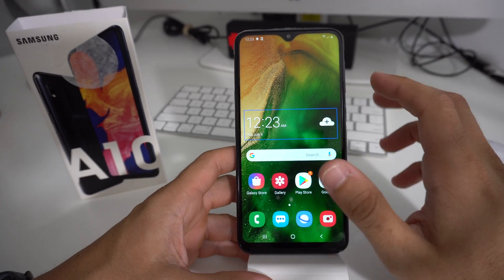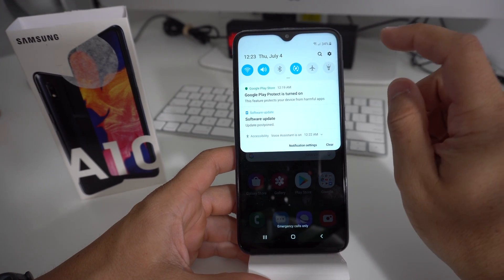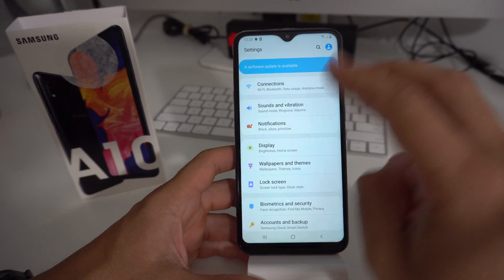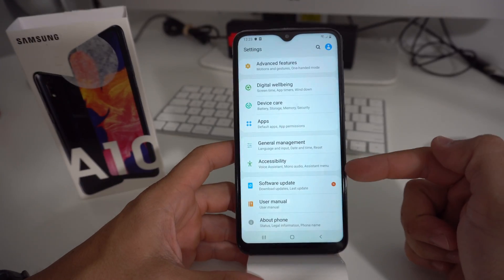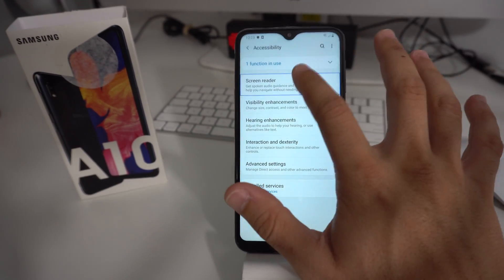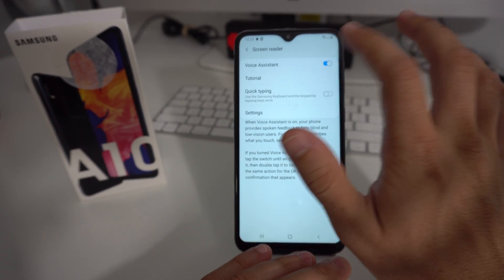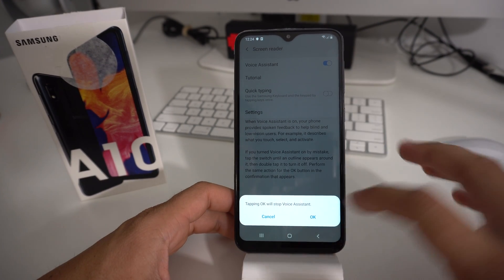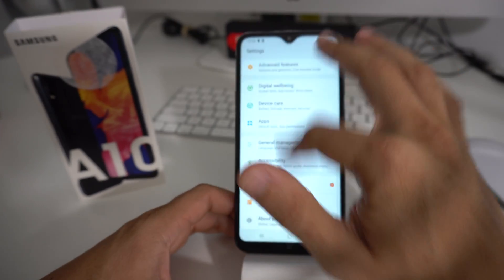How to Disable / Turn OFF TalkBack on a Samsung Galaxy A10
This is a video on how to "Turn OFF" TalkBack assistance or "Voice Assistant" on Samsung Galaxy A10.

All models: Samsung Galaxy A10
SM-A105F/DS
SM-A105FN/DS (Global)
SM-A105G/DS
SM-A105M/DS